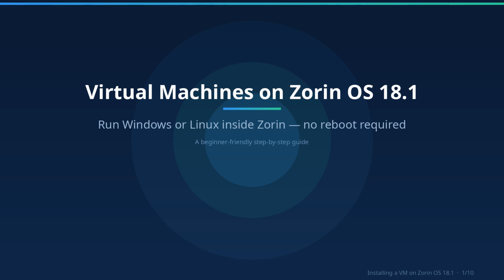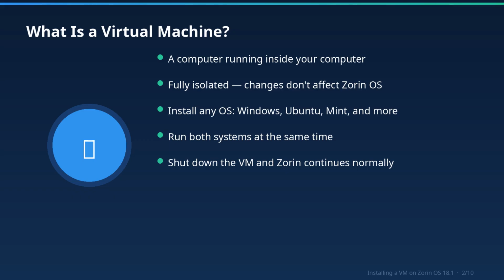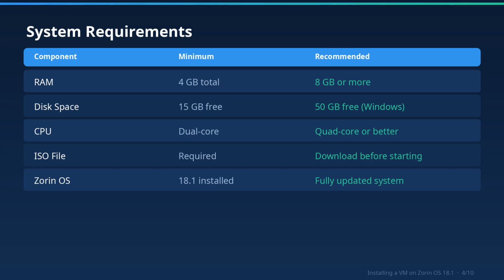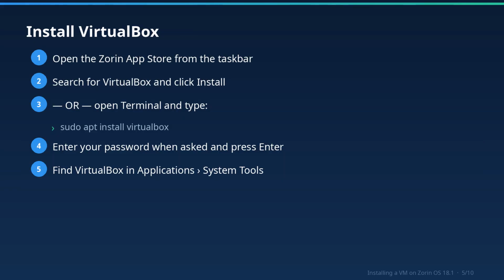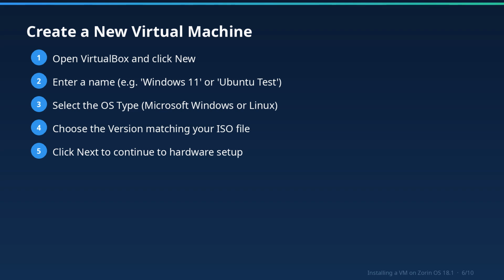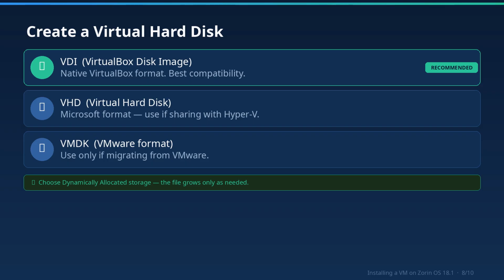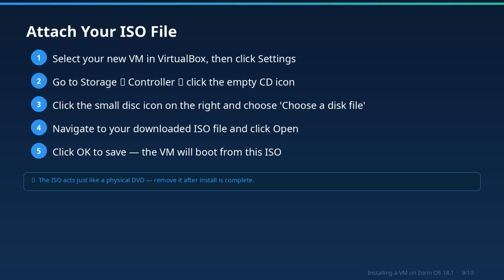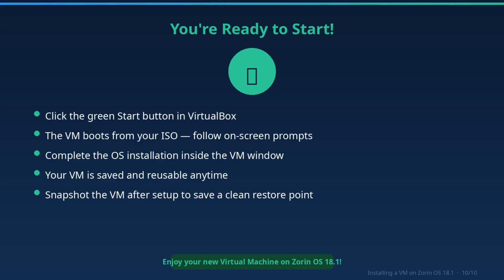Installing a Virtual Machine on Zorin 18.1 Walkthru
A short video detailing how to install a virtual machine using Zorin 18.1